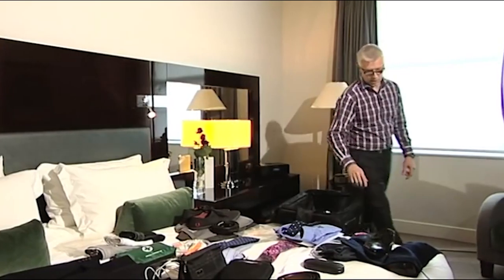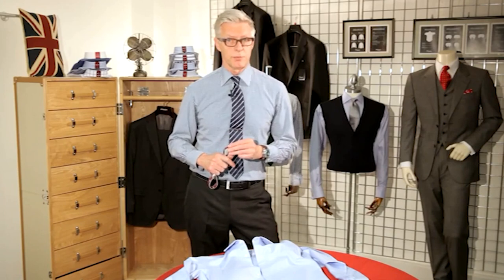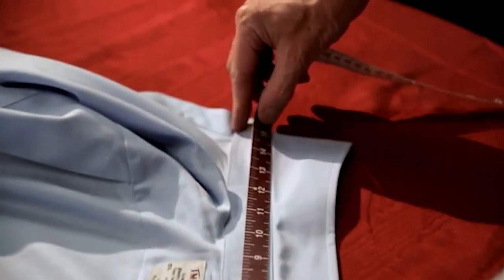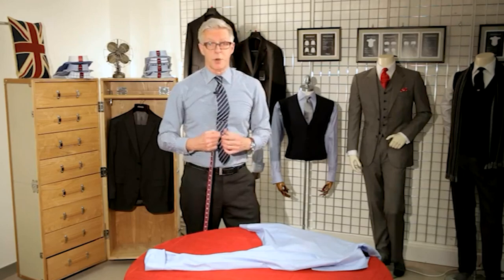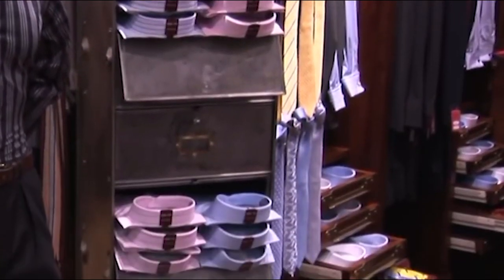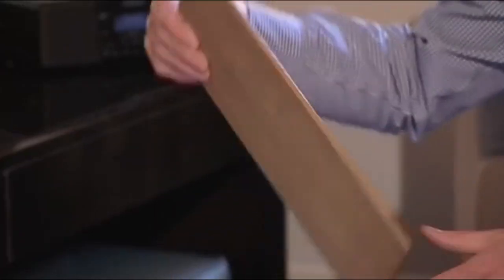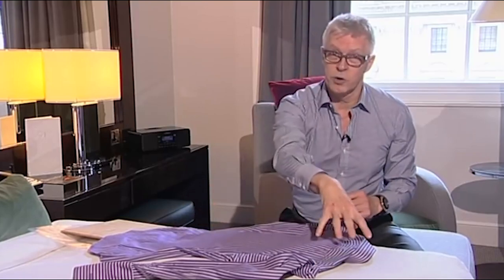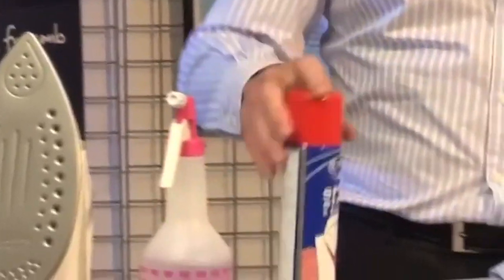ASMR Loop: Men's Clothing Care - Compilation - Unintentional ASMR - 1 Hour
Happy Friggin' Wednesday, Folks!
Today's loop is a favorite of mine. TM Lewin's John Francomb's voice was made for ASMR. I love his passion for fashion and it really shows in these clips/compilation. He is a vast resource for all sorts of clothing tips. Audio has been edited for ASMR- I enhanced some crinkles and iron sound fx. Hope you enjoy!

More videos like these are on their YT channel.

Have a clip that you want Looped? Please provide a link to said clip and the timestamp to make it clear. Please be patient, if you haven't seen your video on the page don't get discouraged.

Thanks for the continued support! Have a great day!